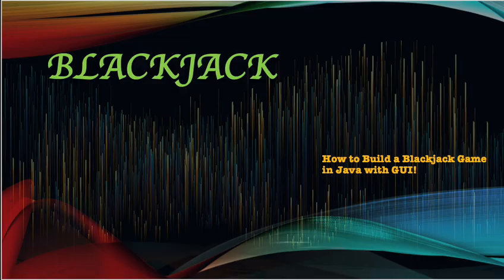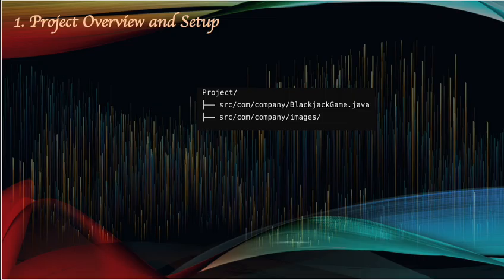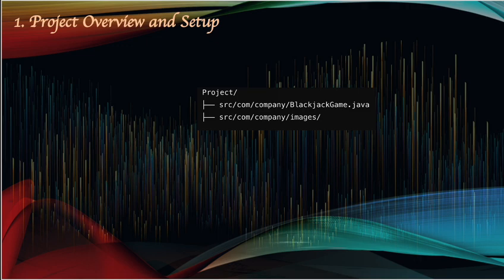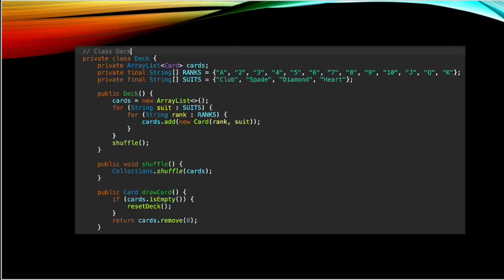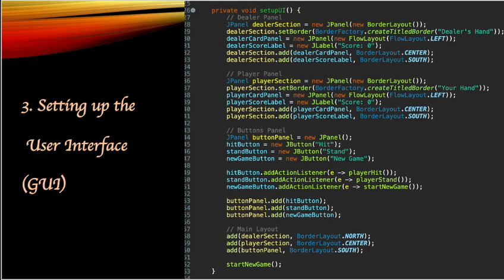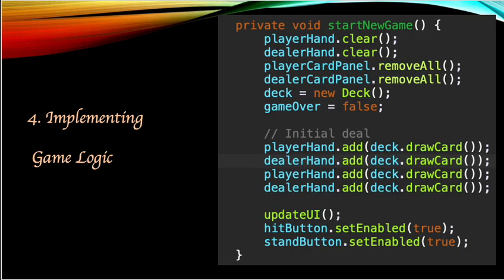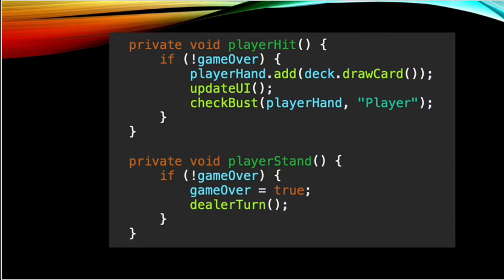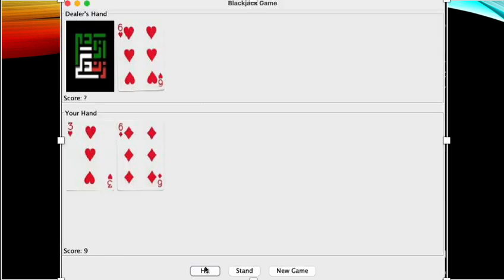BlackJack game with Java